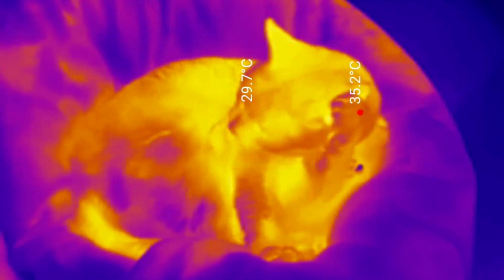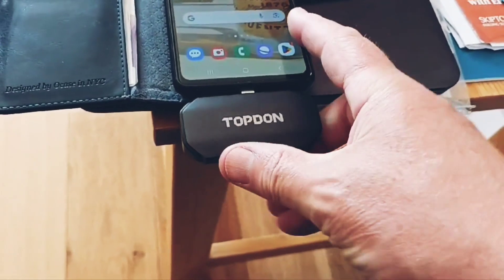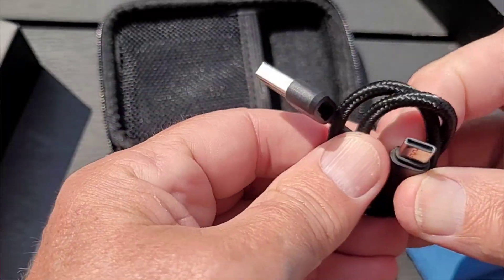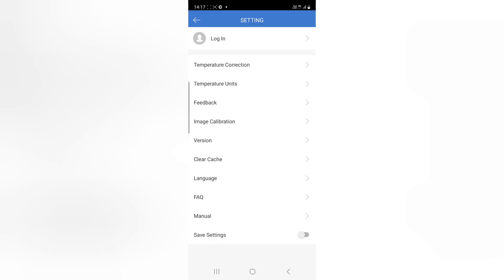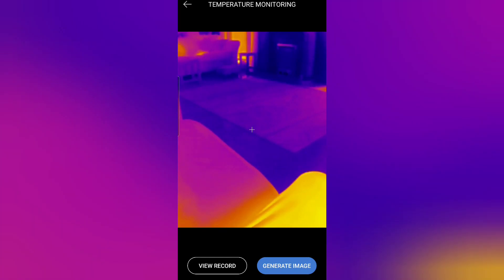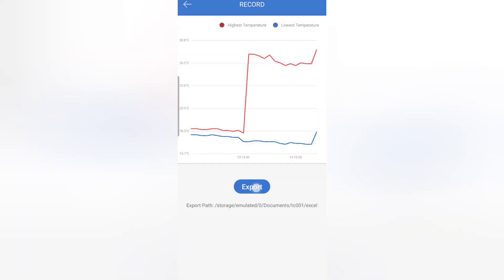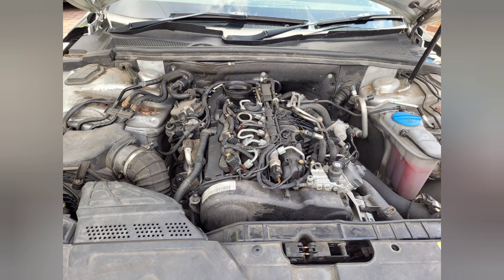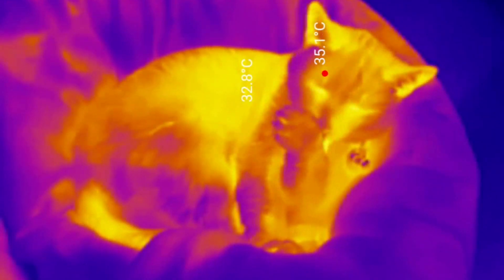Turn Your Phone into a Thermal Camera: TOPDON TC001 Thermal Camera Review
How to use the Topdon TC001 thermal camera to turn your mobile phone into a thermal imaging camera. The Topdon TCView TC001 thermal camera is a portable, high resolution thermal camera which detects the infrared radiation emitted by objects and can measure temperatures between -20 and 550 degrees Celsius.

The Topdon TC001 can be found on amazon